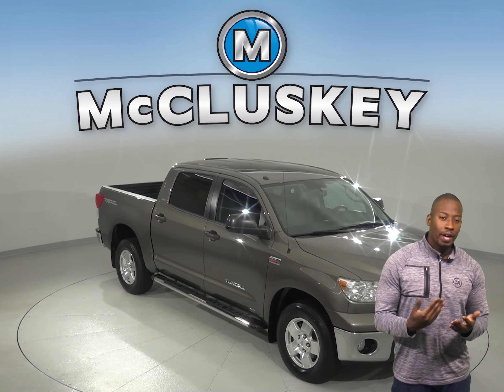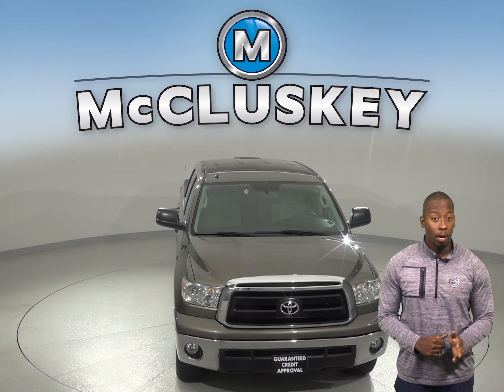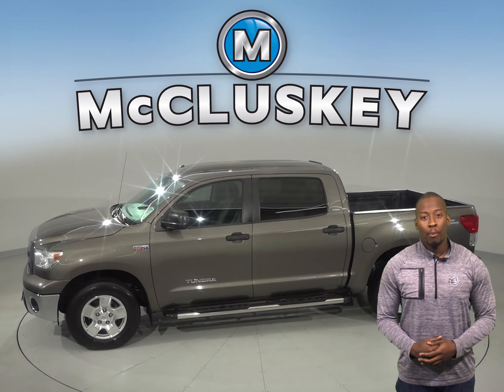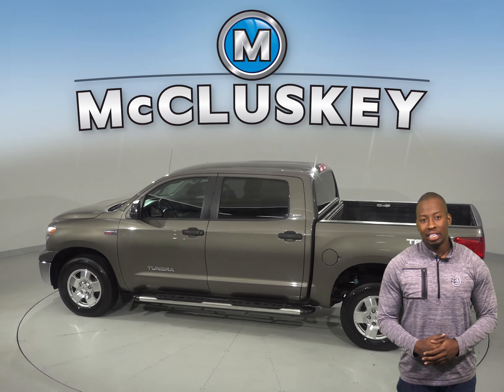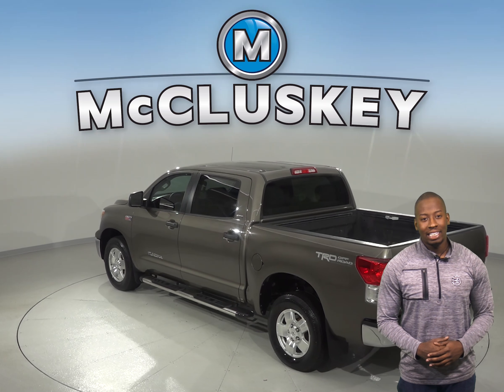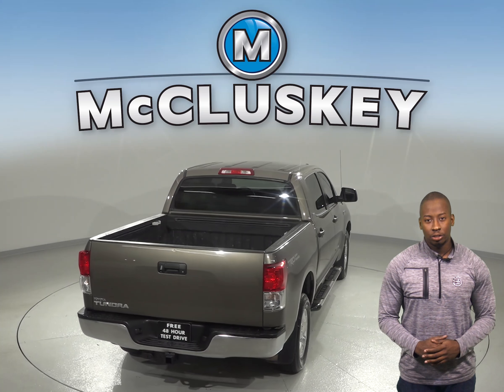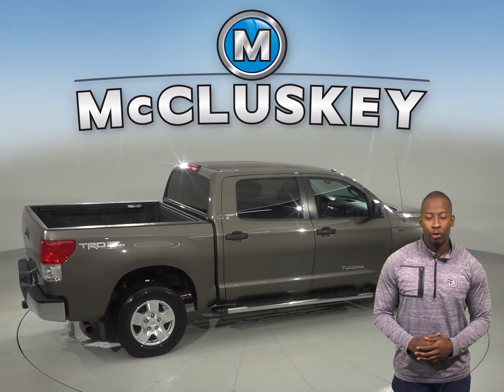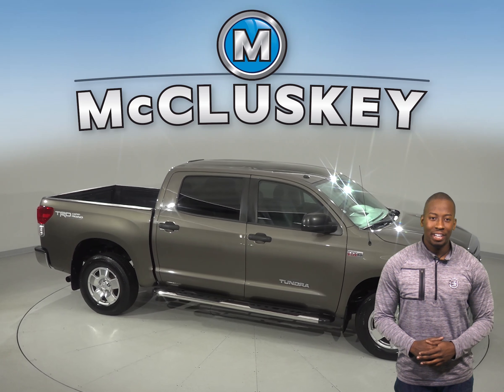A99898GT Used 2013 Toyota Tundra Grade RWD 4D CrewMax Test Drive, Review, For Sale -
Challenged credit?